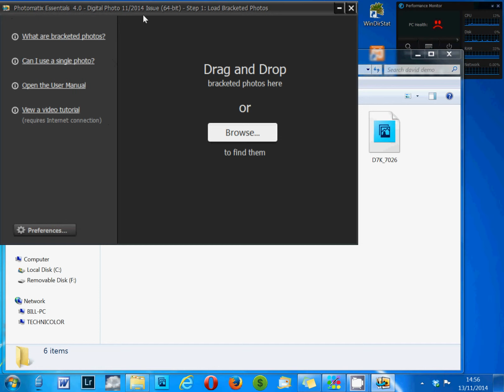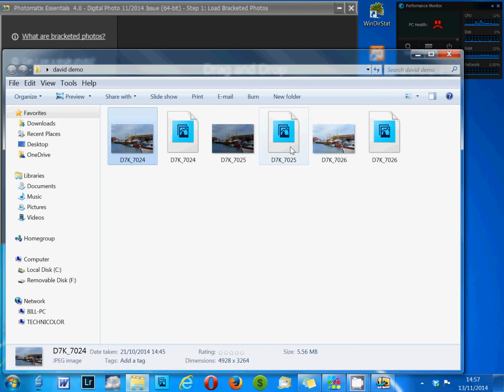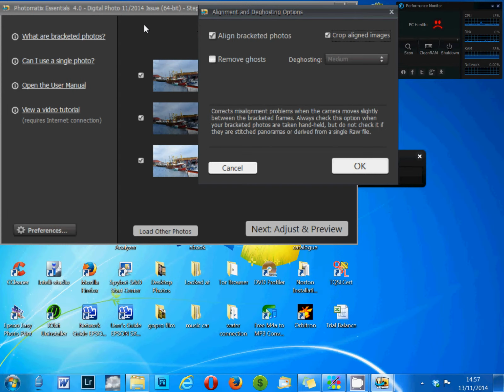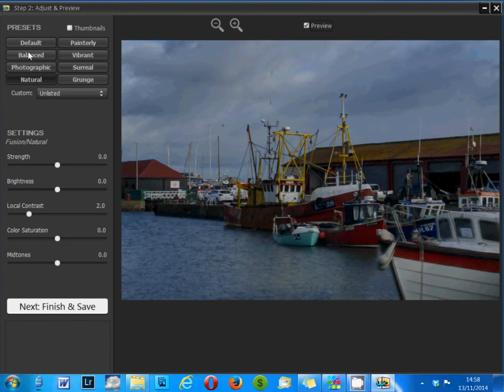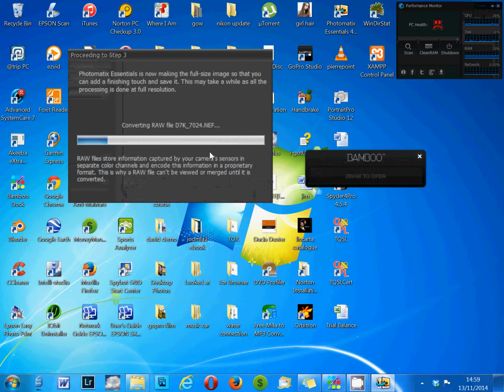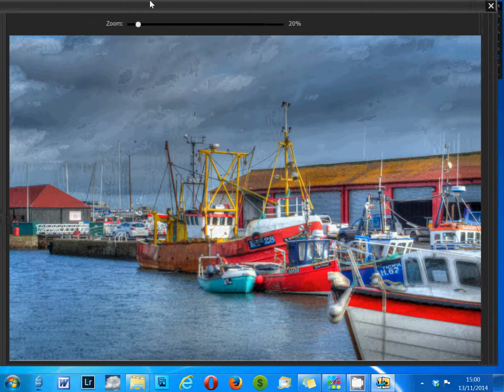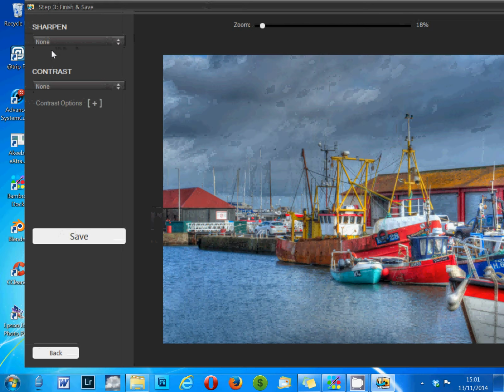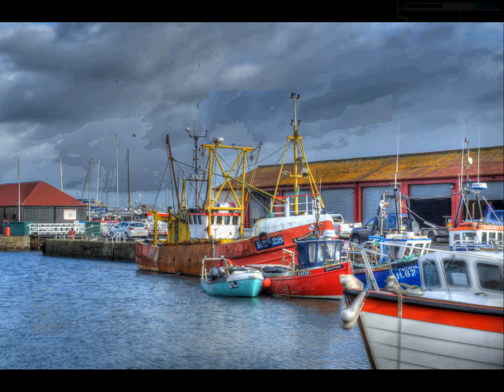Photomatrix Demo for David